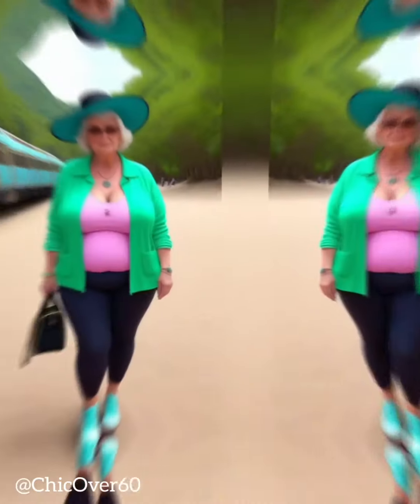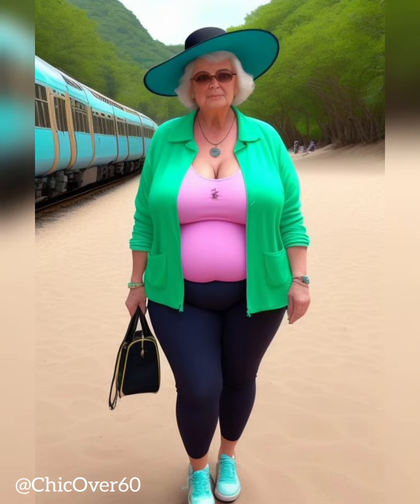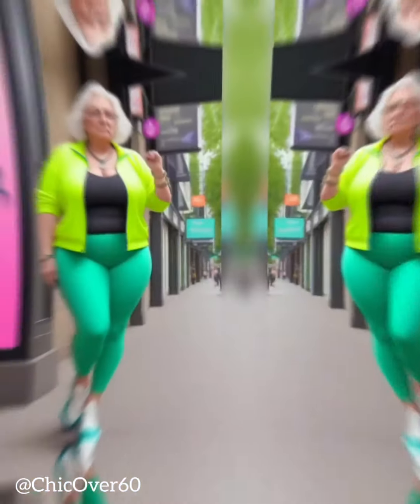Stylish Ways to Wear Wide-Leg Pants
Discover the stylish ways to wear wide-leg pants in this captivating YouTube video. Wide-leg pants have become a fashion staple, offering comfort and sophistication. Explore effortless casual looks by pairing them with a tucked-in T-shirt or tank top. Embrace monochrome elegance with neutral shades and tailored tops. Play with patterns and prints to make a fashion statement. Try cropped wide-leg pants for a trendy twist and pair them with a blouse or sweater. Embrace a boho chic vibe with flowy pants in earthy tones and loose-fitting blouses. Create a powerful suit ensemble by pairing wide-leg pants with a matching blazer. Unleash your personal style and experiment with different combinations to showcase the versatility of wide-leg pants. Elevate your outfits and make a fashion statement with the flowing silhouette of wide-leg pants.